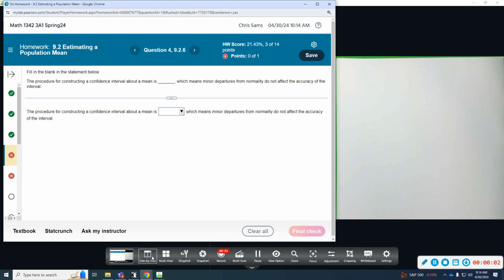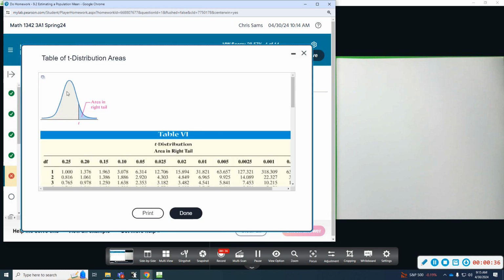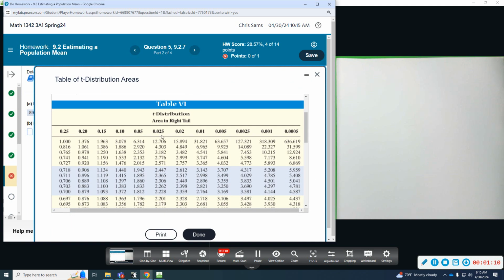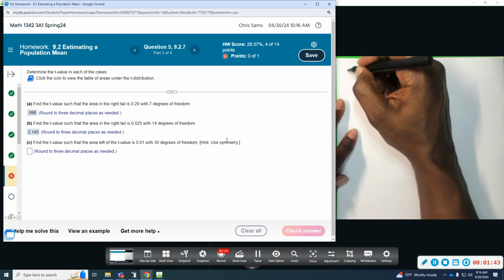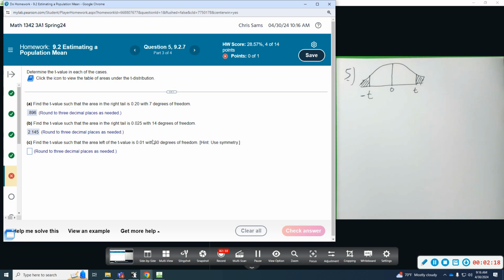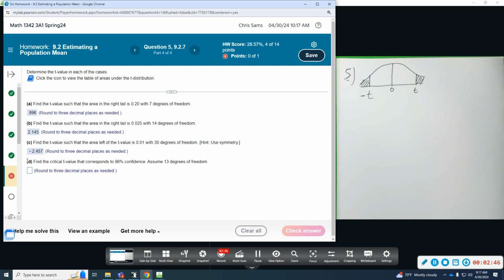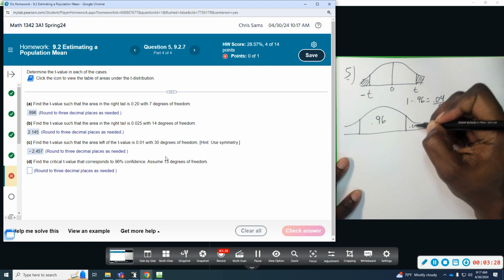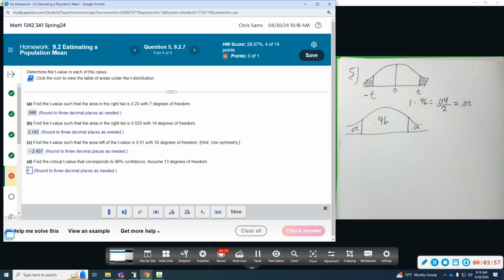LIT Stat 9 2 4,5